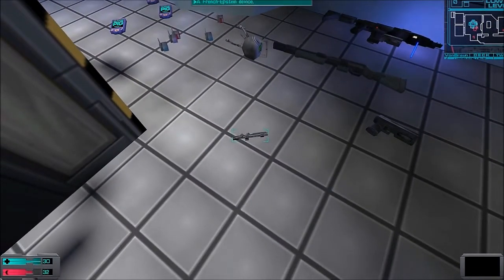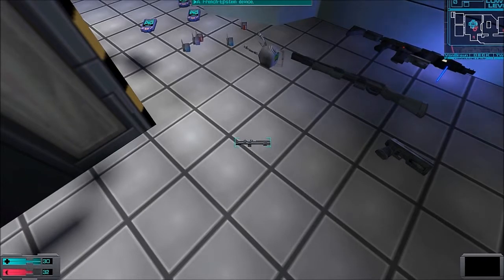System Shock 2 - Interlude #1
System Shock 2 - Playthrough Interlude #1 (v1.1)